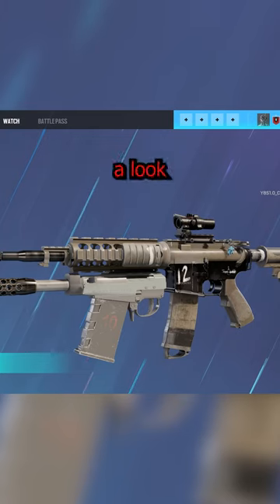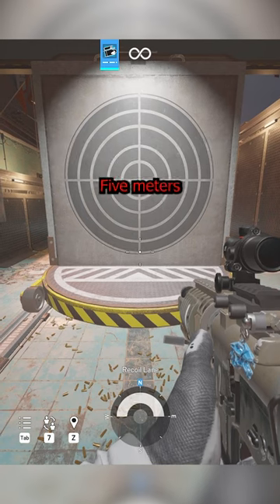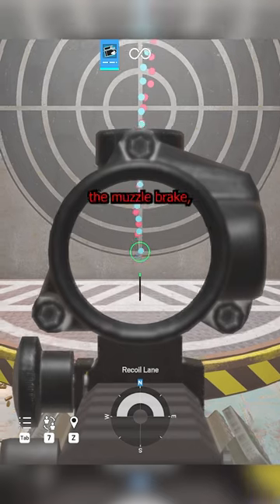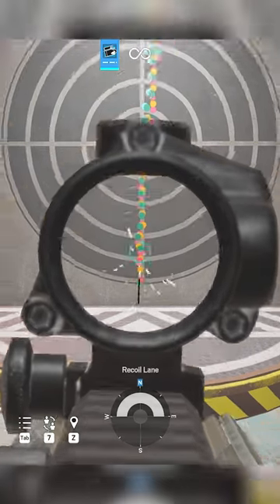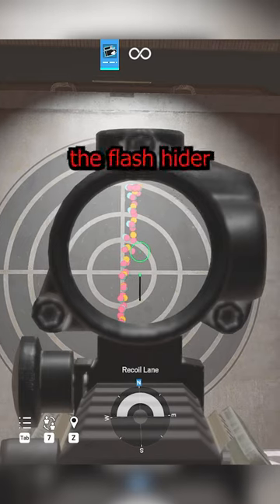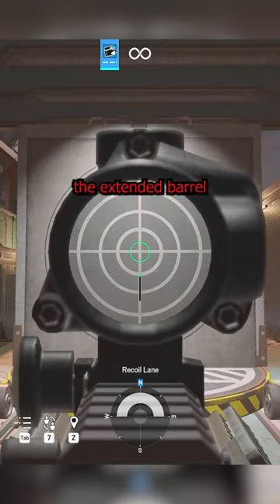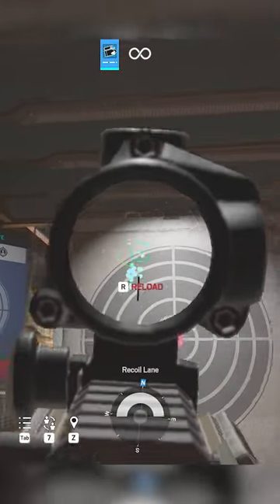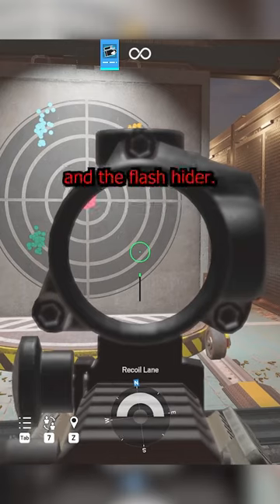Rainbow Six Siege: Buck's C8SFW in Y8S1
All November long you can give back to the Wounded Warrior Project

Become a creator like with me Pipeline! Follow this link to save 10% on your first year or month!